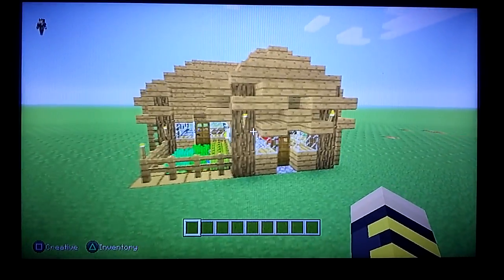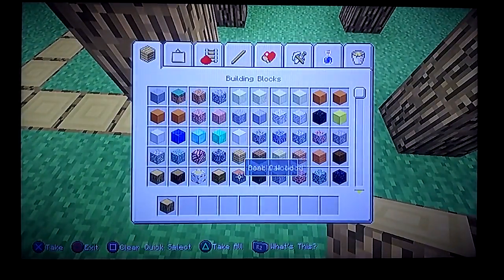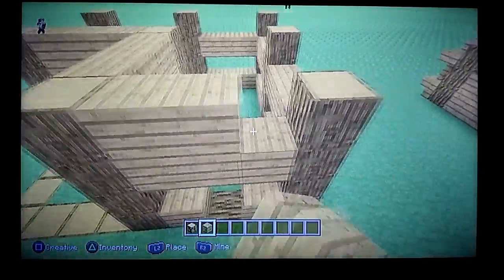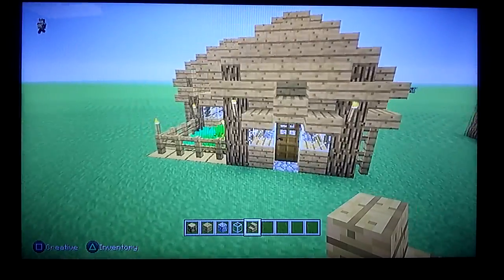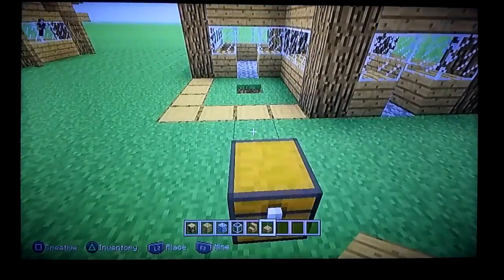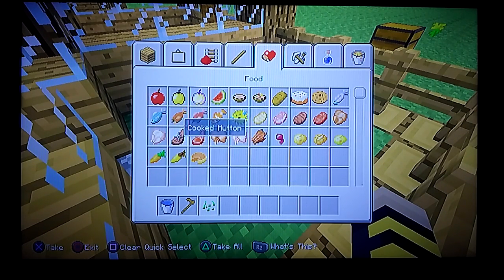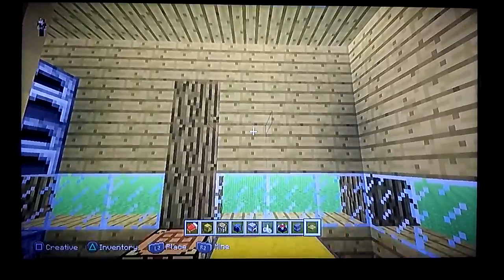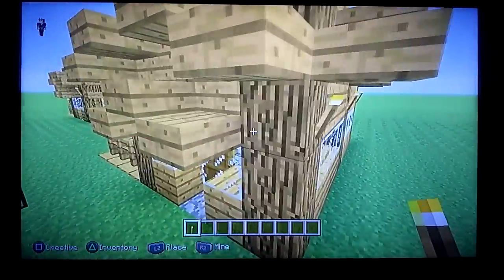Medium sized cottage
A medium cottage with all the necessities and then some.